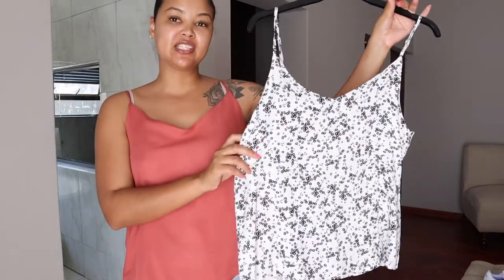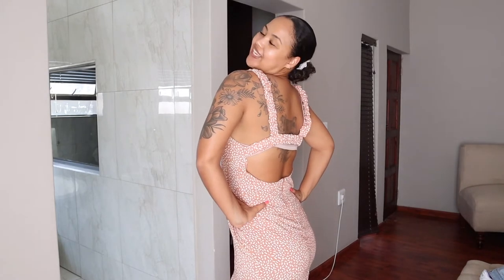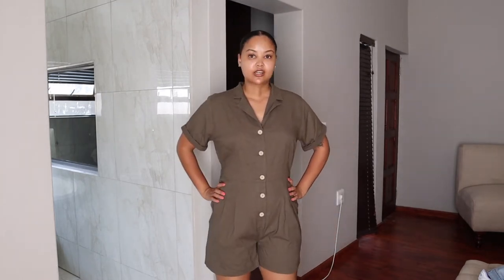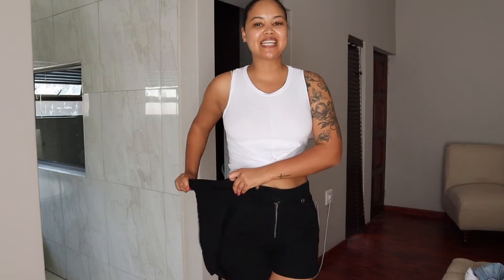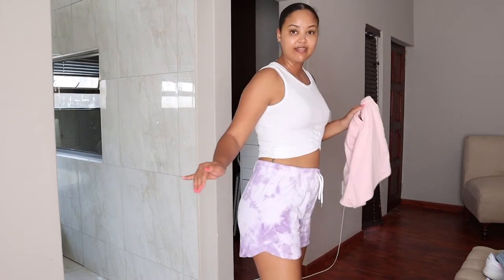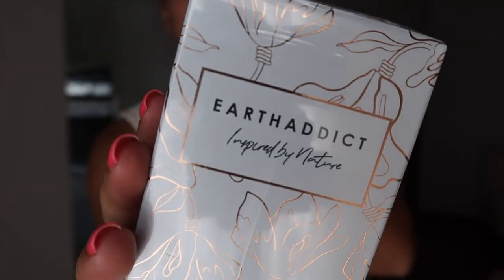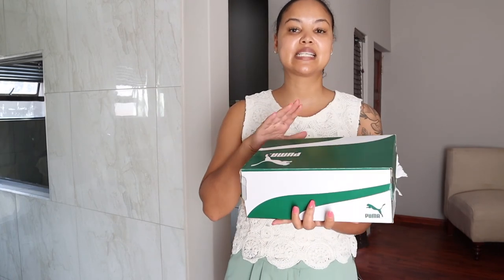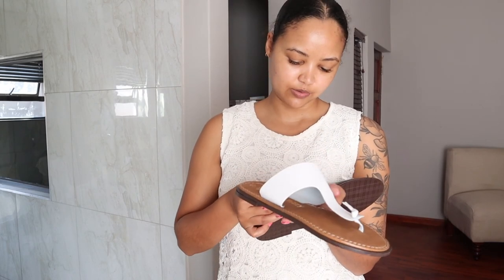December 2021 Try on haul | Cotton on , Mr Price, truworths, Office london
Hi Beautiful people, your girl went shopping and here's what i bought

Filming

Music